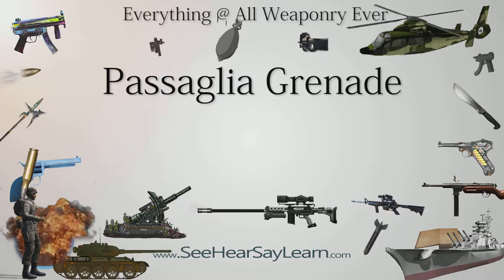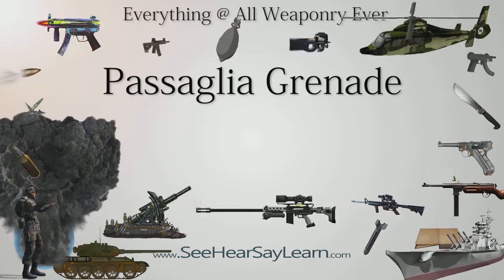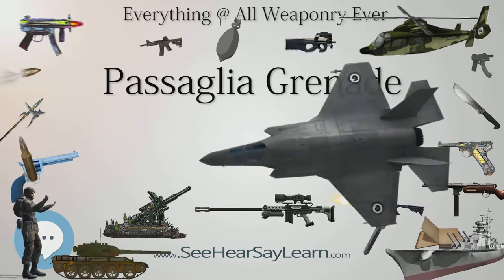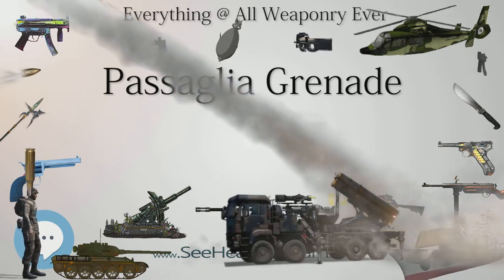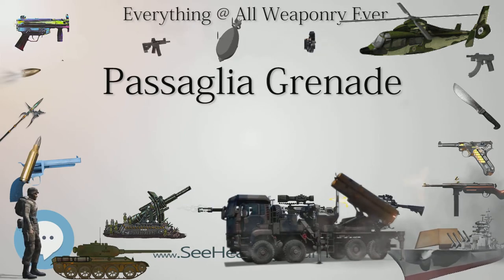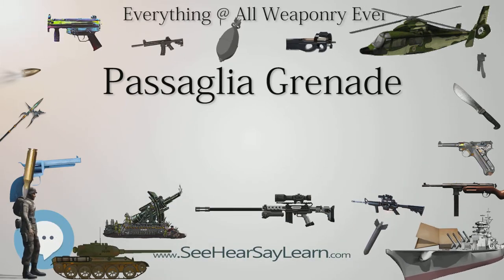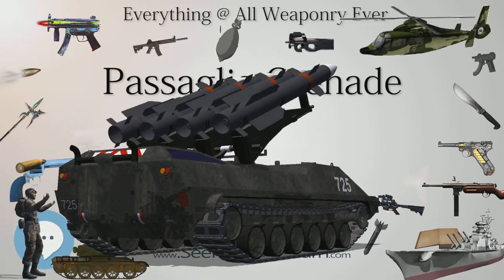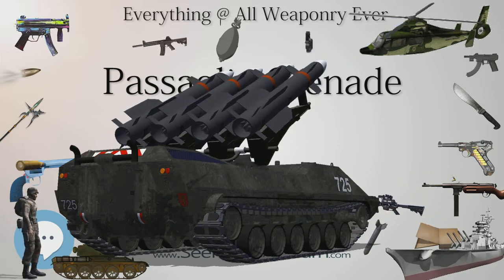Passaglia Grenade (Everything WEAPONRY & MORE)💬⚔️🏹📡🤺🌎😜✅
This video is about "Passaglia Grenade". This video series is something special. We're fully delving into all things everything and all things about the everything you could imagine in WEAPONRY. From guns, war, ammo, strategy, bombs, destroyers, air craft carriers to the politics and manufacturers of weapons!!!